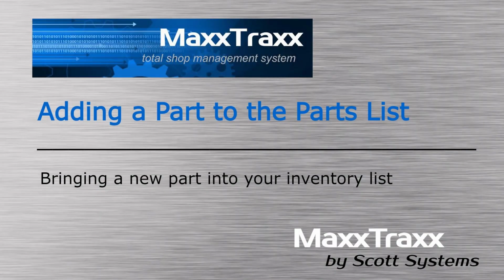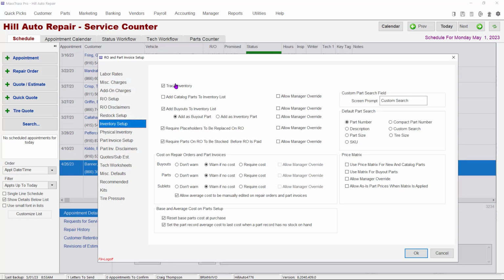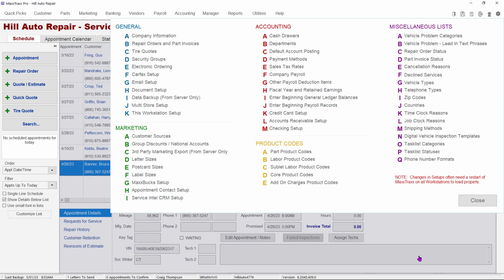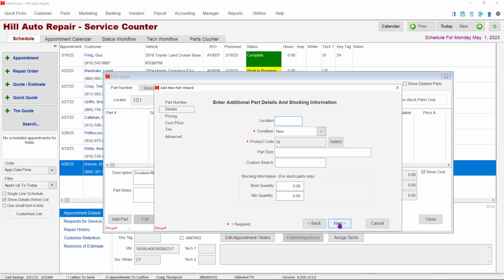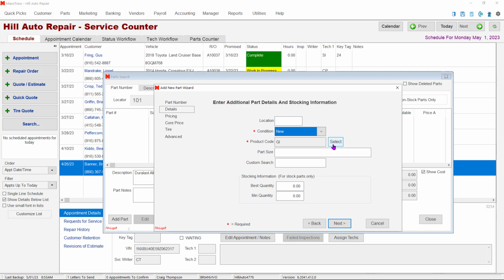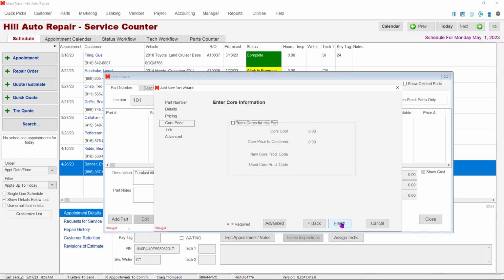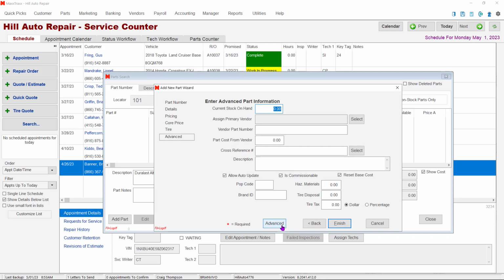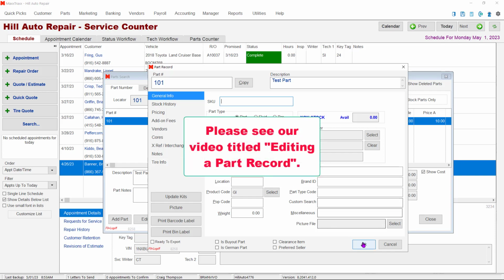MaxxTraxx | Add A Part To The Parts List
Learn the fundamentals of adding any part one deals with to the master part list in MaxxTraxx.